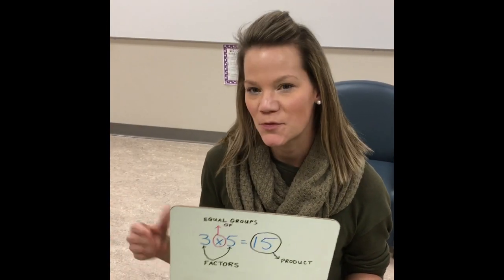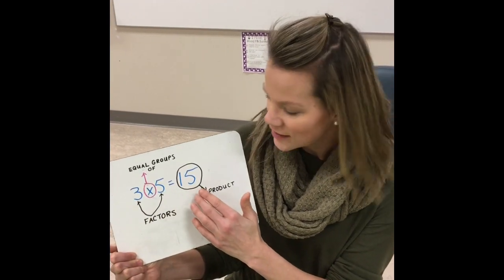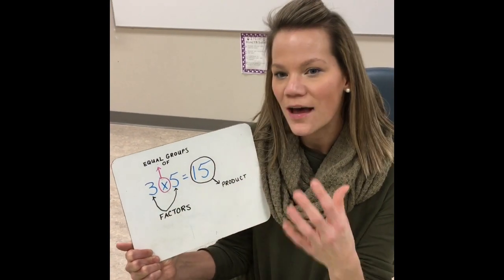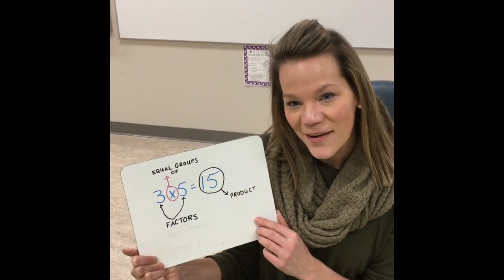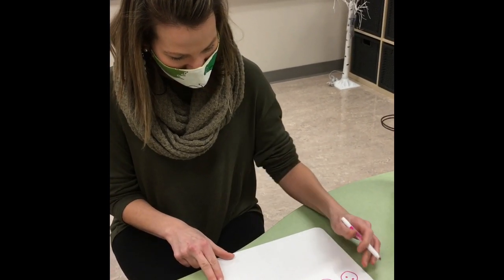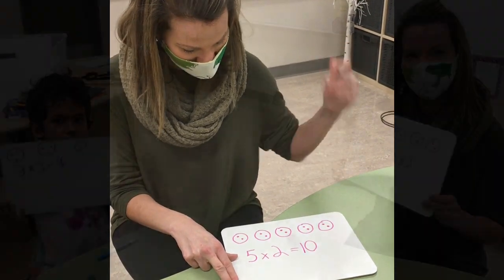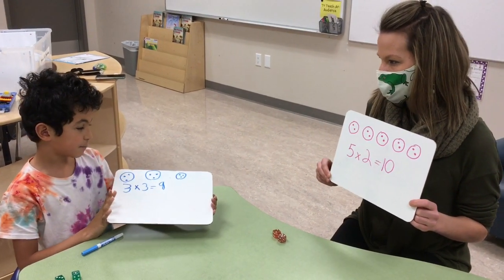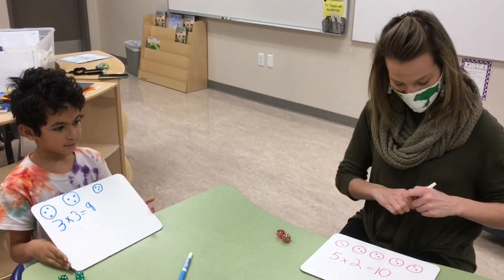Cookies and Chocolate chips multiplication game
A great NO PREP  introductory game for students to help them visually represent multiplication equations as "equal groups of".